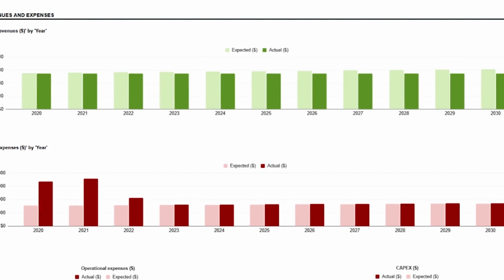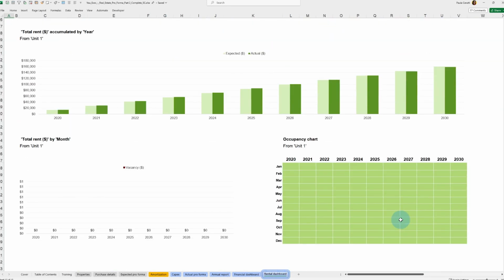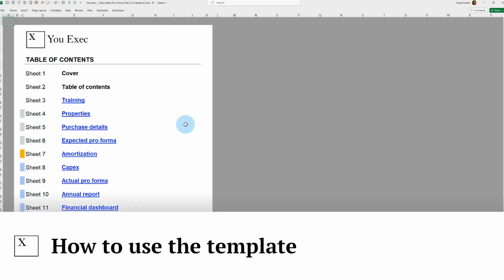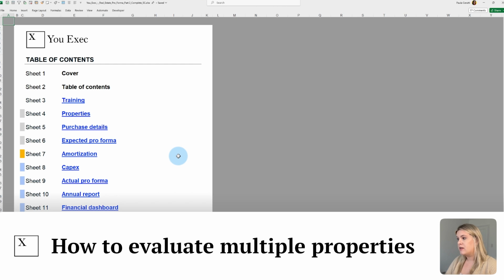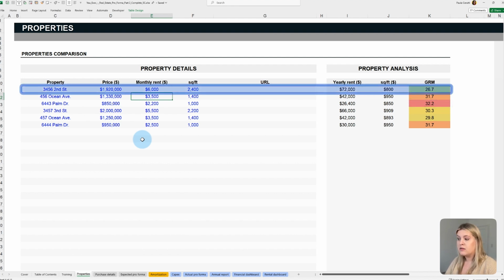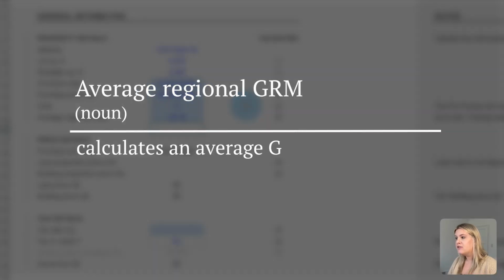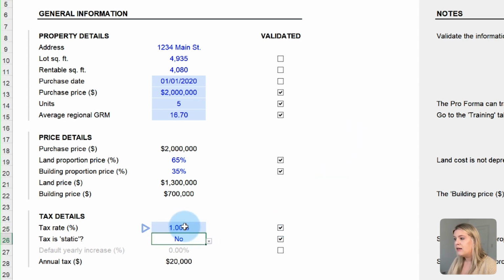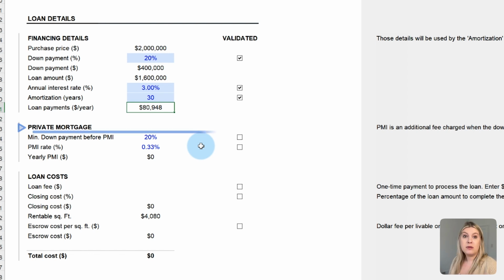How to build a Real Estate Pro forma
Table of Contents:
00:00 - Introduction
01:16 - How to use the template
01:58 - How to evaluate multiple properties
03:04 - Steps to property purchase
05:31 - Expected Pro forma
06:25 - How to track the loan
06:56 - How to record CAPEX
07:40 - Actual Pro forma
09:24 - Financial and operational dashboards
10:22 - Outro

Have you ever wondered about the actual financial performance of your real estate portfolio? With our Real Estate Pro Forma template, you can monitor the return on up to ten property units to gain a clear view of your investment over time. Monitor the progress of rental income and related expenses to obtain accurate analyses of profitability, cash flow, and property value. Our template calculates the performance of your real estate investments over a ten-year period, with monthly and annual visualizations. This not only assists in the upkeep of your property but also contributes to the growth and enhancement of the value of your real estate portfolio.

To learn more, watch the video in full!